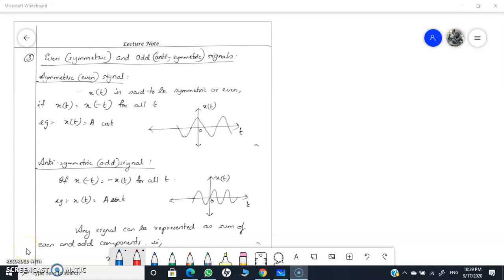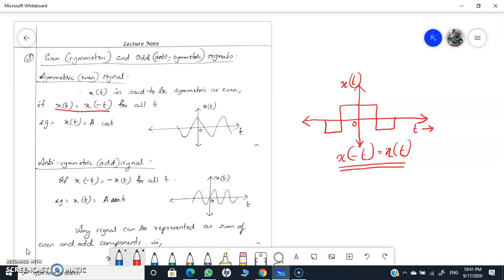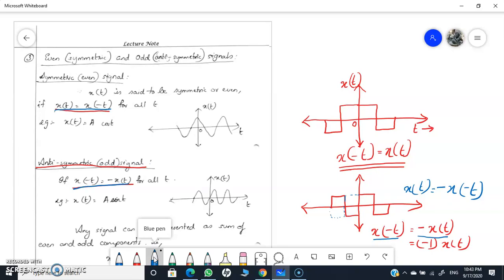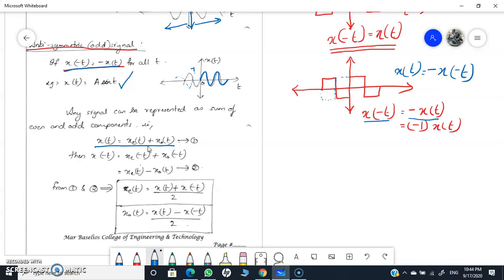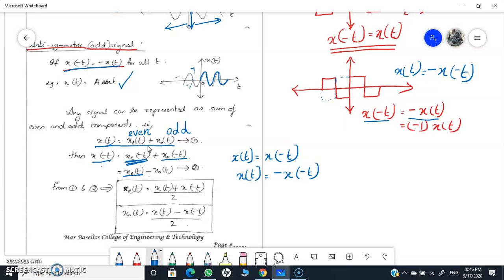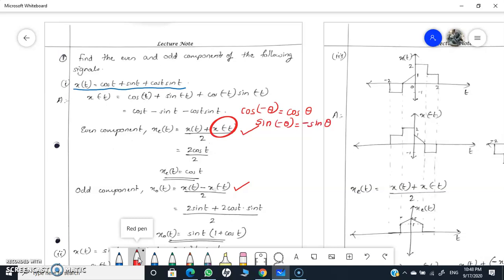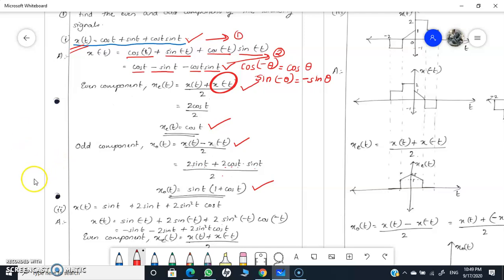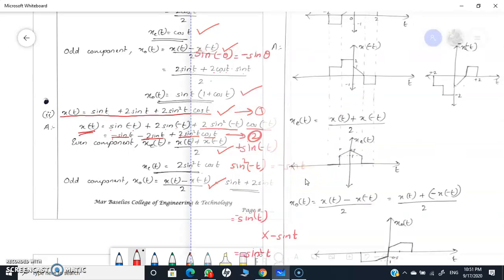Even signals and Odd signals - basic introduction. Examples will be uploaded as next vedio